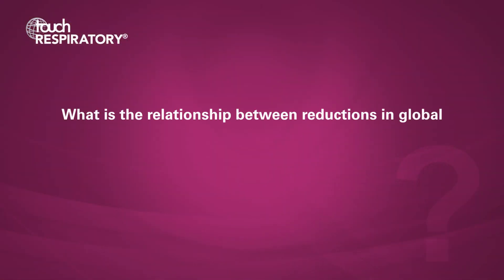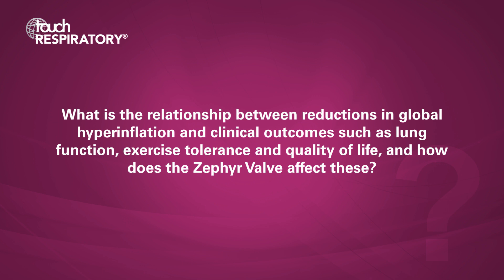Frank Sciurba, ATS 2019 – Reduction in Hyperinflation with Zephyr Endobronchial Valves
At the 2019 ATS conference in Dallas, TX, USA, Frank Sciurba (University of Pittsburgh Medical Centre, Pittsburgh, PA, USA) discusses the challenges faced by patients with heterogeneous emphysema with negative collateral ventilation (CV) status and the potential of the Zephyr Valve to improve lung function, exercise tolerance and quality of life.

Questions
1. What challenges do patients with heterogeneous emphysema with negative collateral ventilation (CV) status currently face? (0:04)
2. Please briefly outline how the Zephyr Valve works in patients with heterogeneous emphysema with negative CV. (0:45)
3. What is the relationship between reductions in global hyperinflation and clinical outcomes such as lung function, exercise tolerance and quality of life, and how does the Zephyr Valve affect these? (1:43)
4. How long does it take for improvements with the Zephyr Valve? (2:45)
5. What unmet needs remain for patients with emphysema? (3:45)

Speaker’s Disclosures: Frank Sciurba has received institutional research funds from Pulmonx.

touchRESPIRATORY.com is an independent information resource supporting physicians, clinicians and leading industry professionals in continuously developing their knowledge, effectiveness and productivity, via free-to-access content in multimedia formats.

Filmed at ATS 2019, Dallas, TX, USA, May 2019.